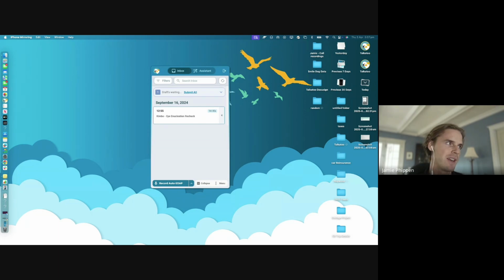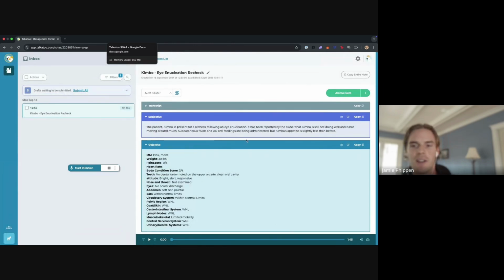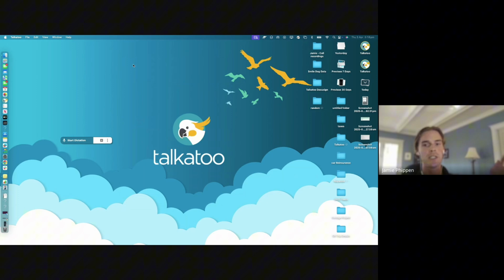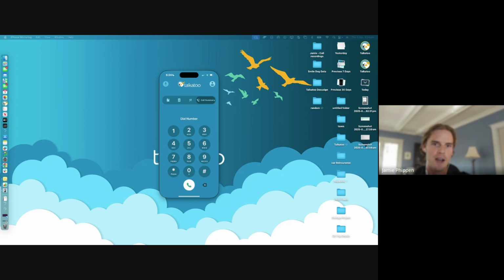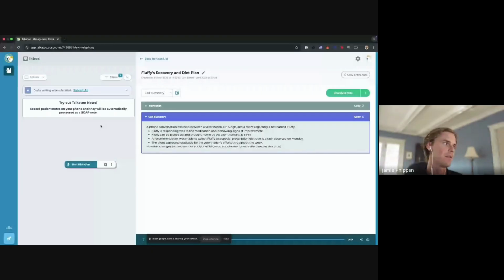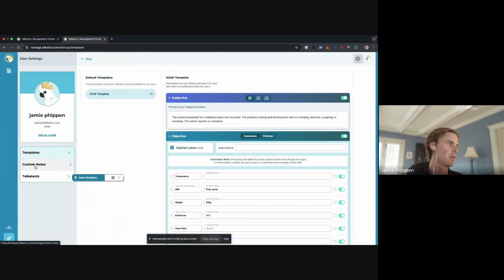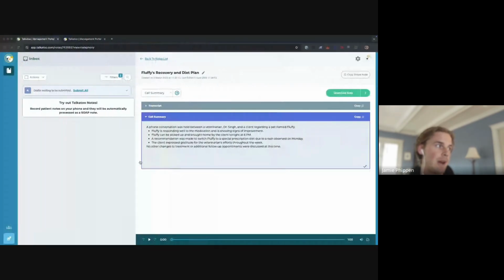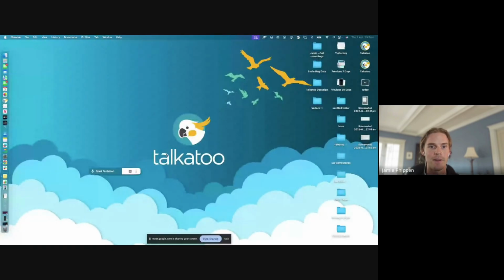Product Update Webinar March 2025